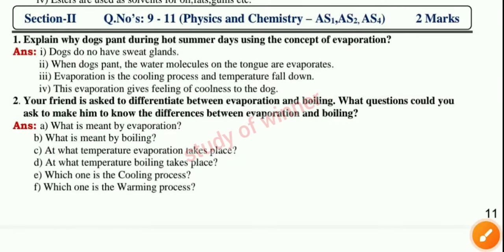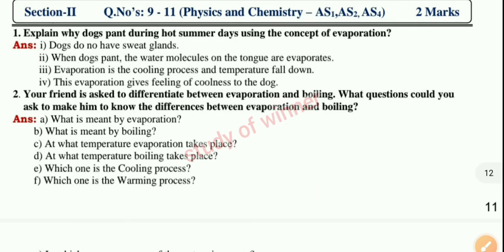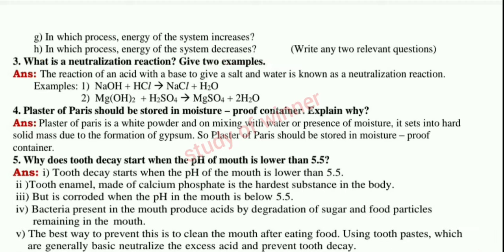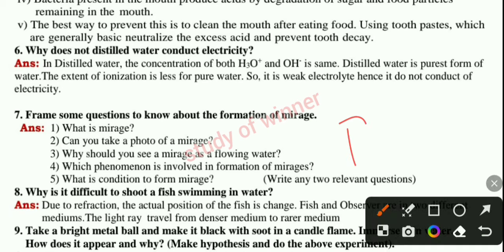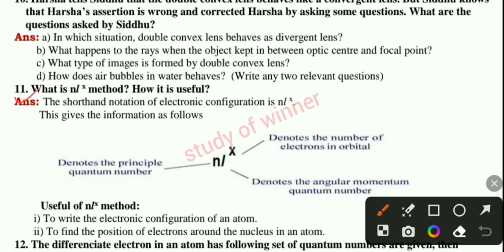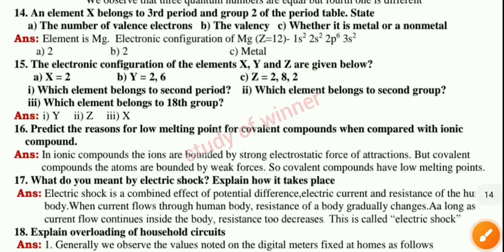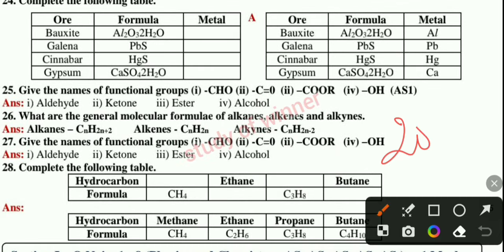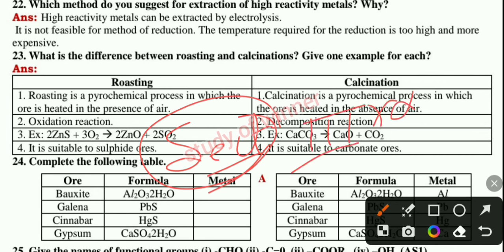🥳10th class real physical science public exam question paper 2024 ll section-II all imp question ll